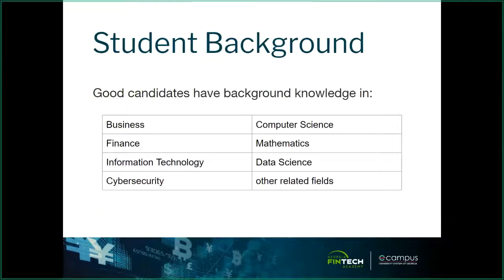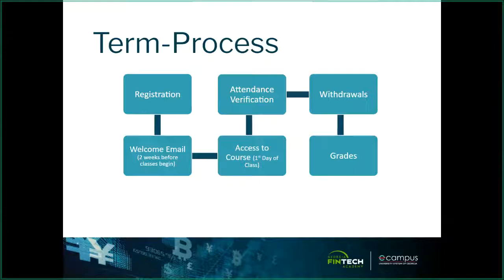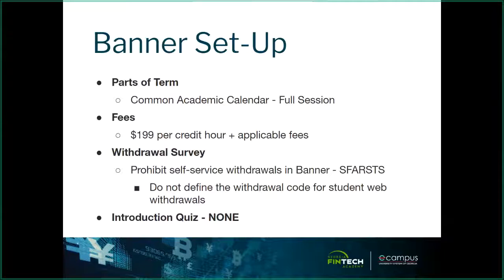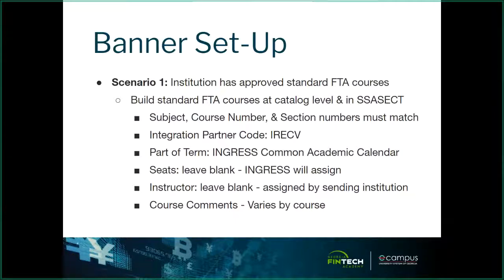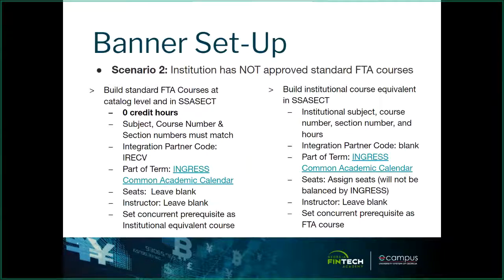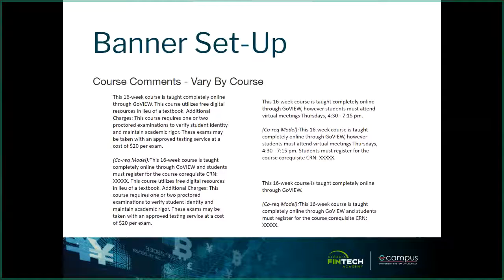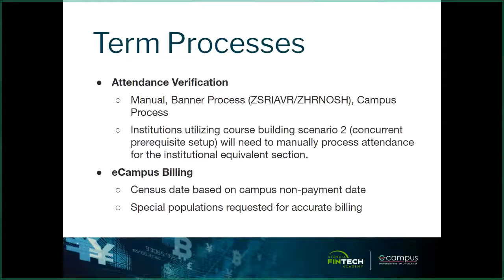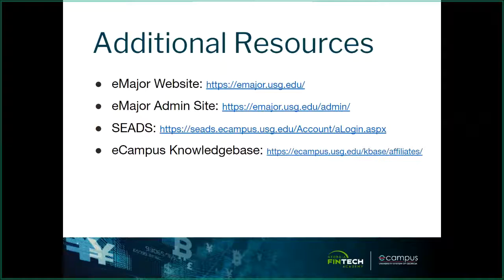FinTech Academy Registration, Banner, and Ingress Session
An informational session for staff at participating institutions about proper registration, Banner, and Ingress procedures for the FinTech Academy Core course offered through eMajor.